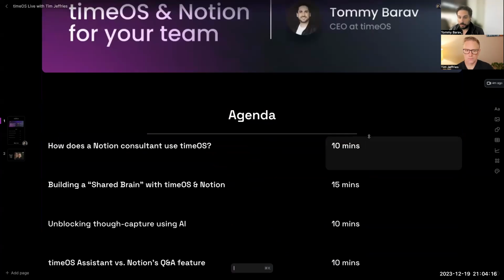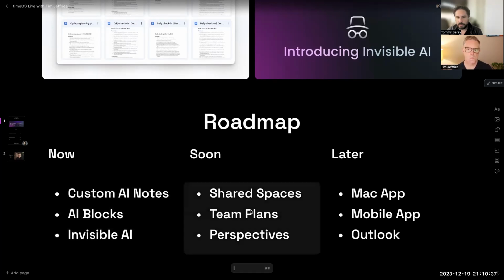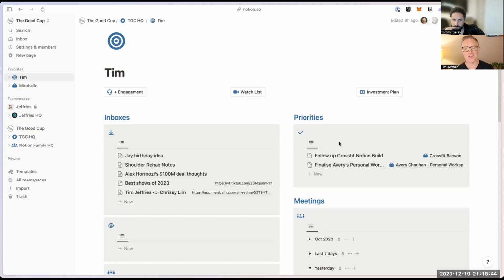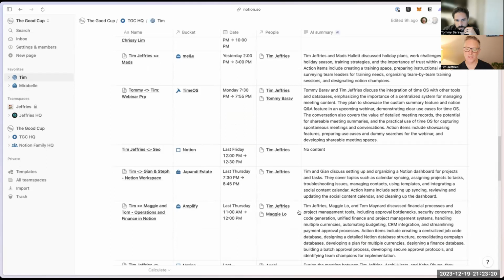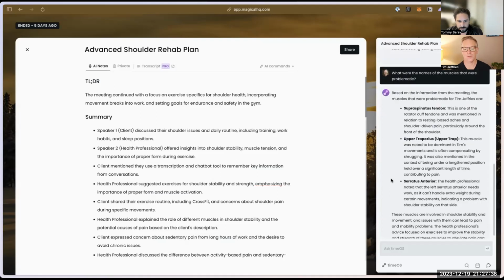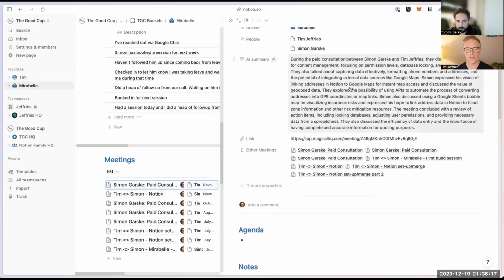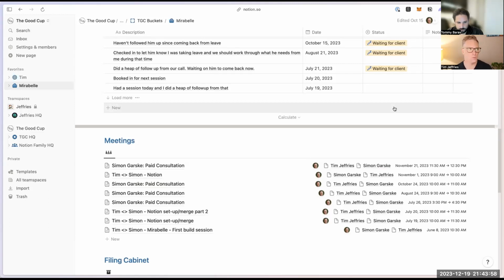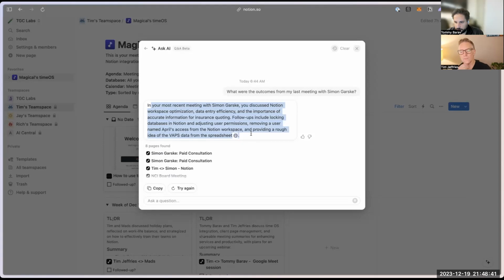timeOS Live: Building a Shared Brain with Notion AI x timeOS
Dive into practical hacks and best practices for streamlining your team's day with this webinar. Join Tim Jeffries, a Notion expert, and Tommy Barav, CEO of timeOS, shared actionable tips on using Notion and timeOS for smarter meeting automation.

Learn how to automate routine meeting tasks, manage notes effectively, and save an hour a day. Whether you're new to these platforms or looking to refine your skills, this webinar will equip you with the knowledge to make your team's day more productive and stress-free.

New in timeOS? Start for free